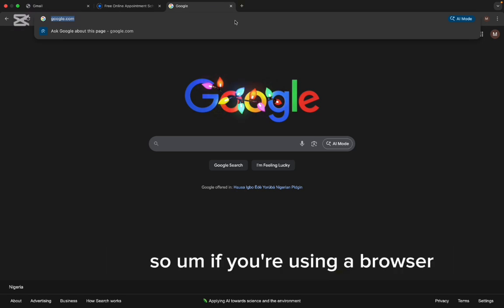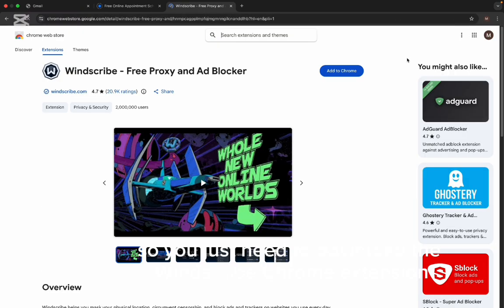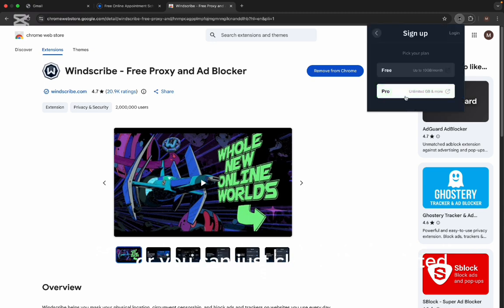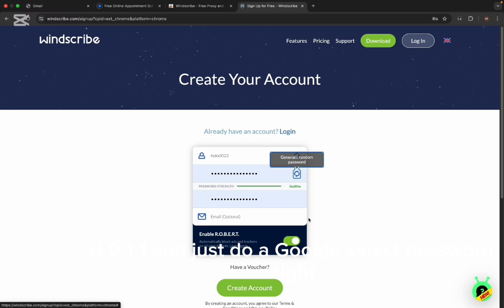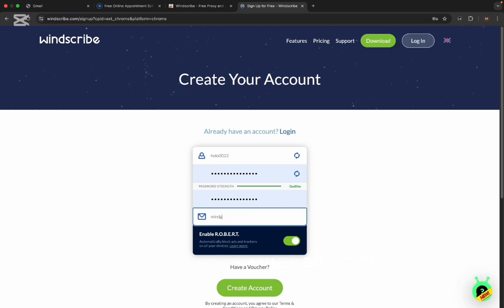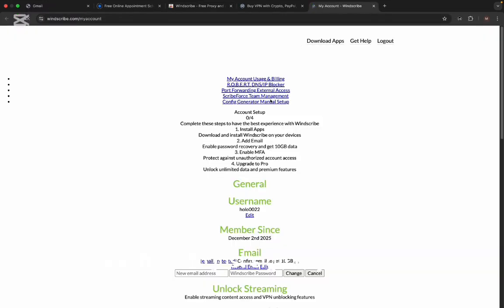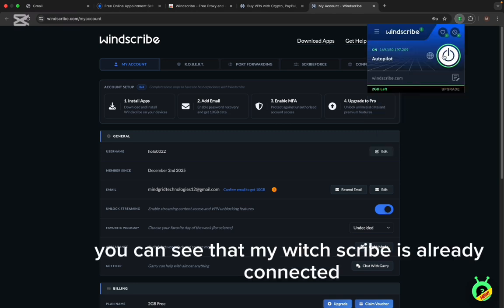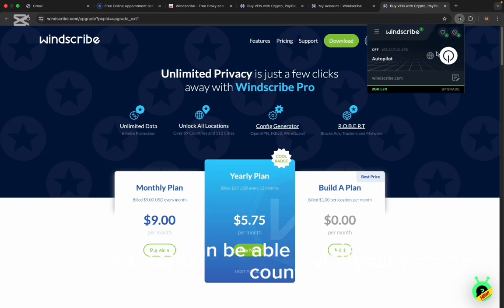Free VPN for websites and ads blocker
Windscribe VPN is one of the most powerful free VPNs available. After my first video went viral, many of you requested an updated breakdown — so here it is! In this video, I show you how to use Windscribe VPN, the best settings for speed, how the free plan works, and how to stay private online.